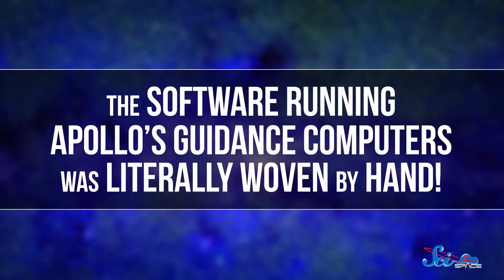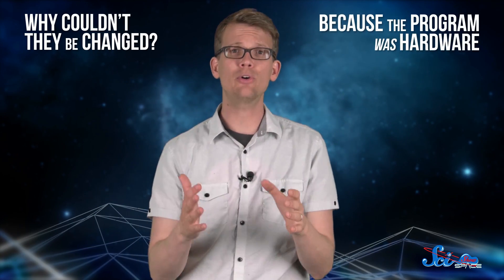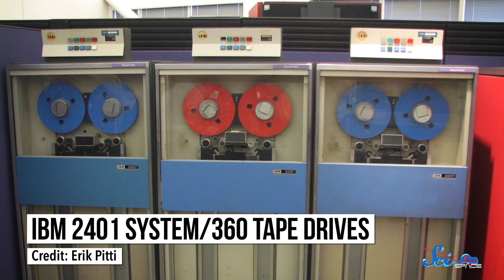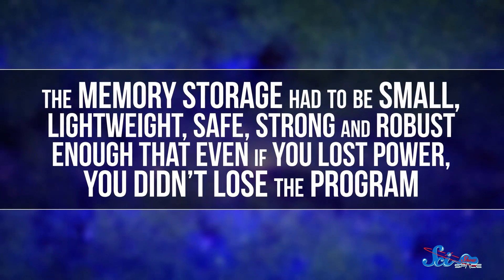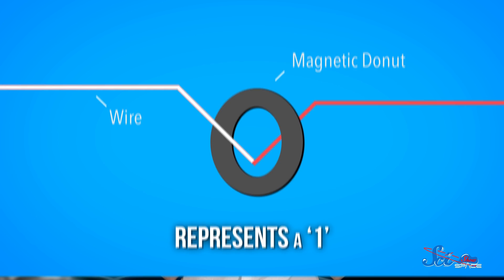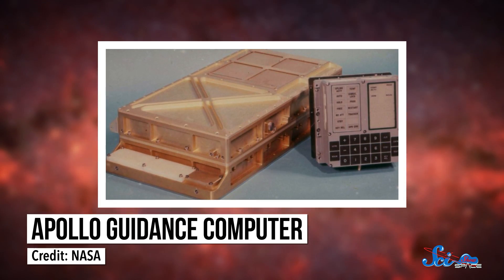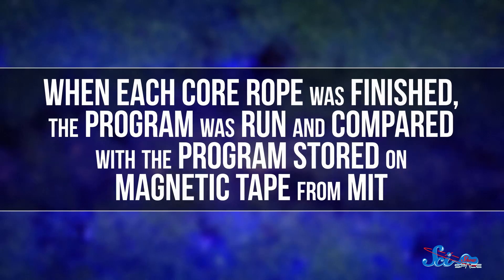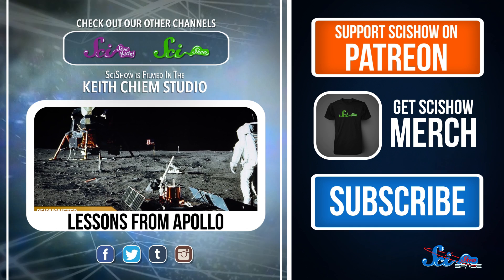Knitting to the Moon!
The software running Apollo’s guidance computers was literally woven by hand by "little old ladies."